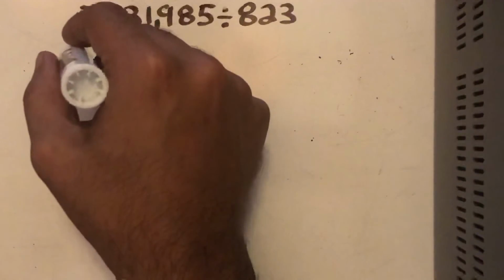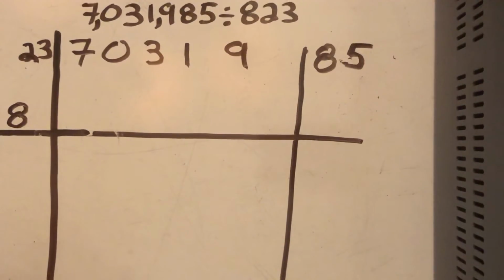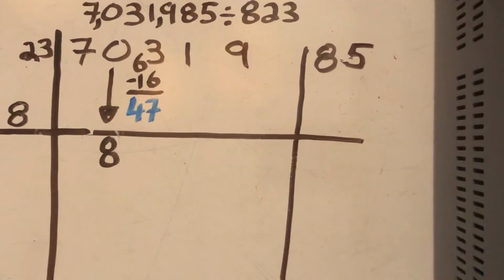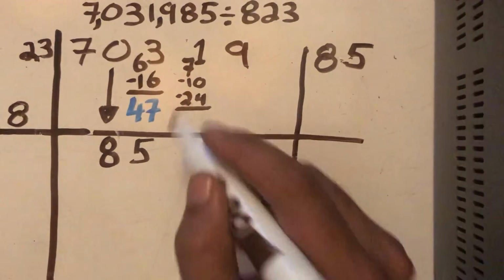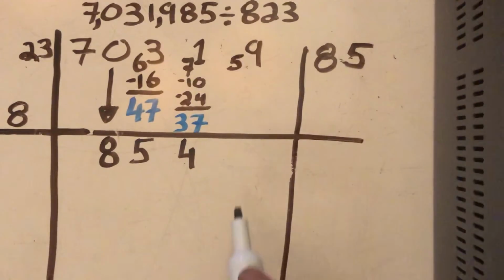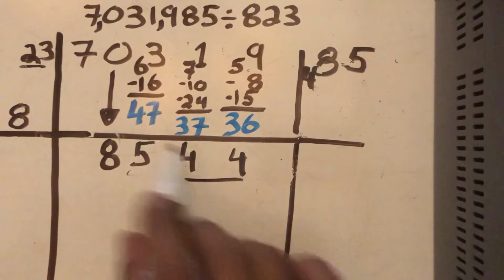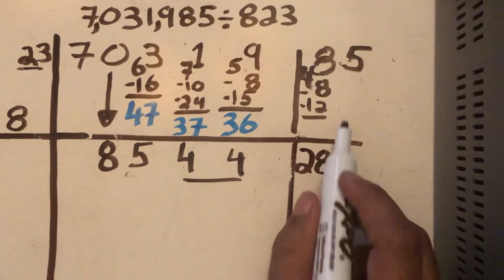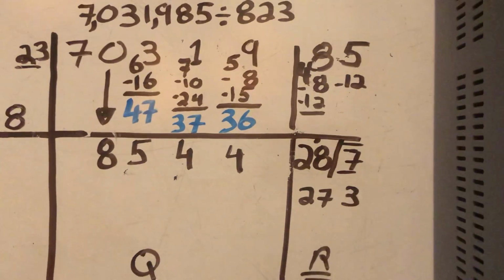7,031,985/823 with remainder